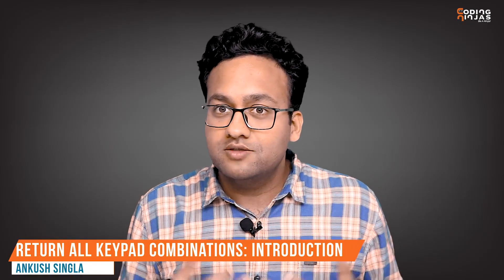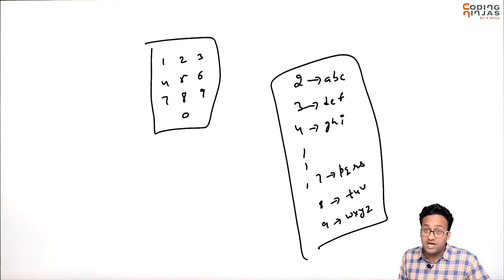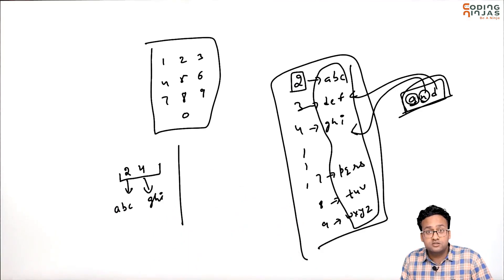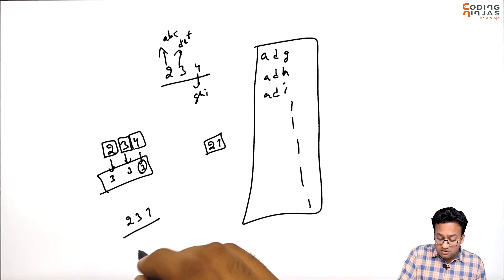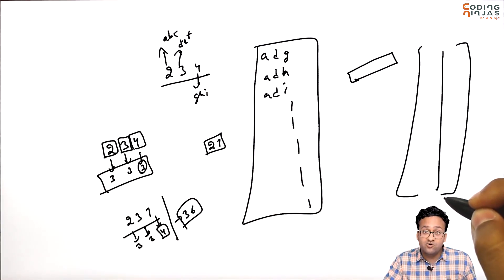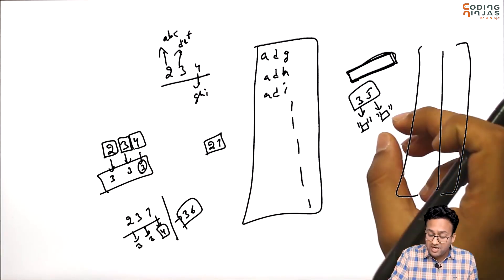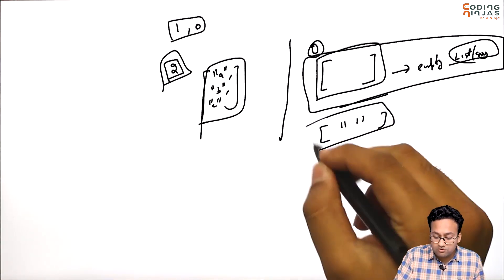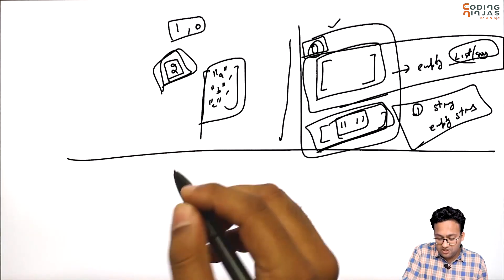Recursion Interview Problem : Return All Keypad Combination Explanation